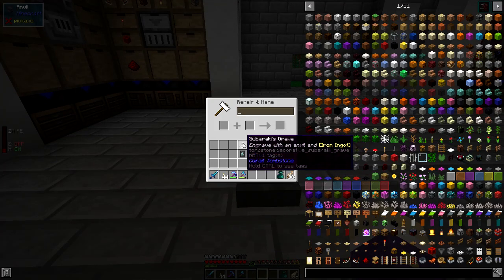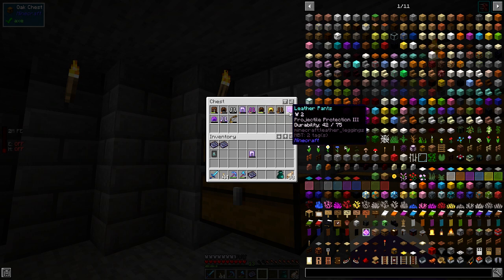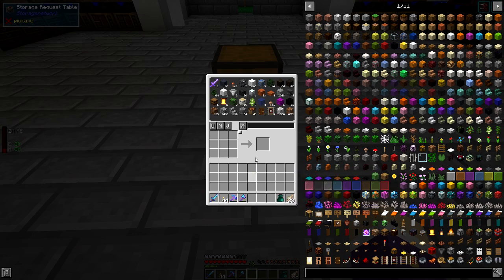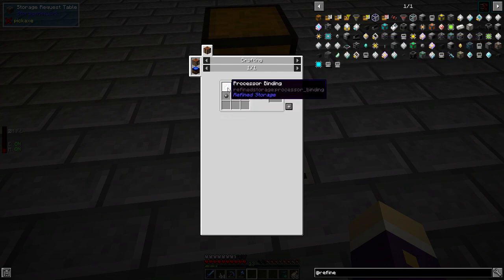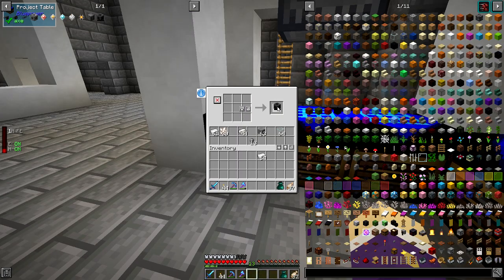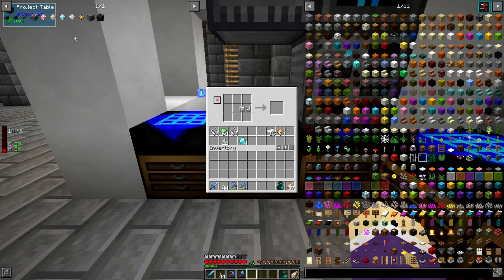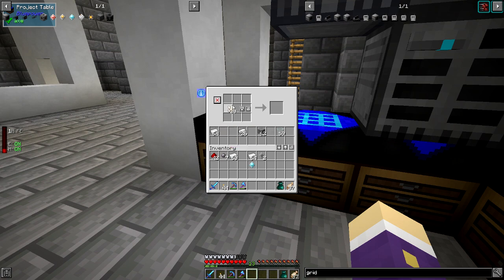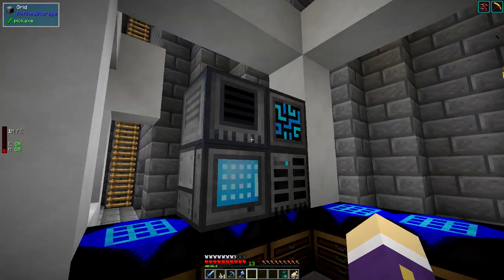Minecraft 1.14 - ALL THE MODS 4: E27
All the Mods 4 will continue the tradition of its previous versions, adding many new mods while going for more stability. Minecraft 1.14.4 modded is very new, and limited by the number of mods out and updated. In this series, we will attempt to keep things new and update as soon as we can.

The Modpack is not my own, I did not create it.
Please send bug reports to them, and also any feedback and praise.